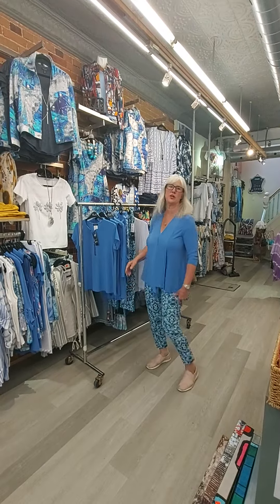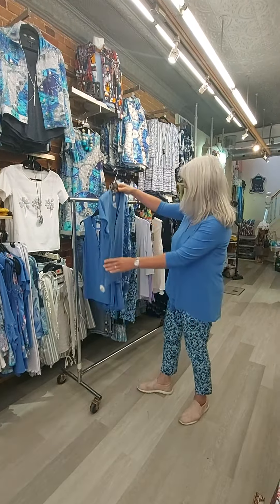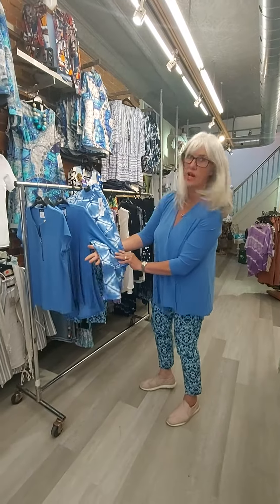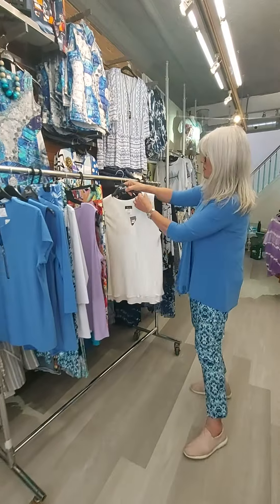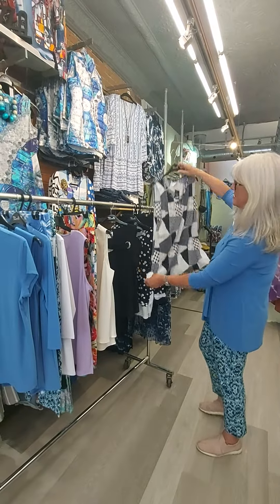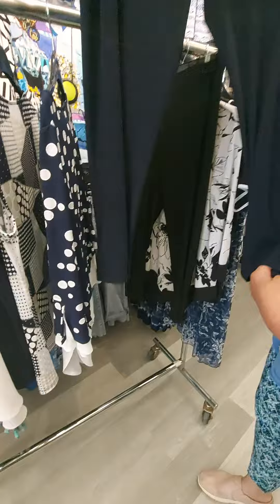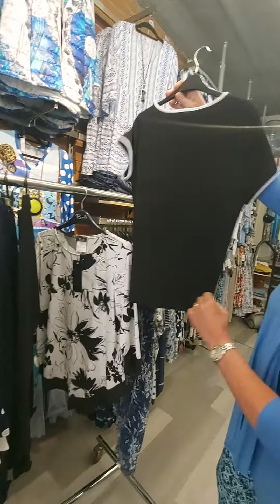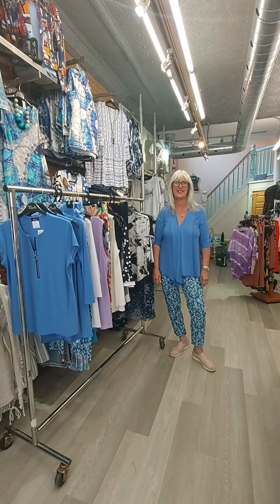Bali Spring Collection At Cloth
Here is the spring collection of Bali available at Cloth. Made in Canada!